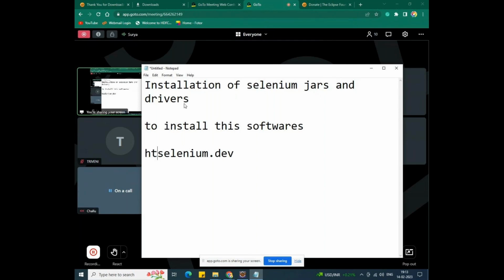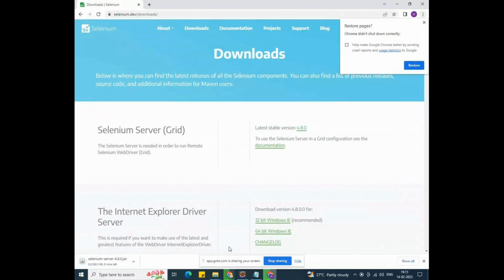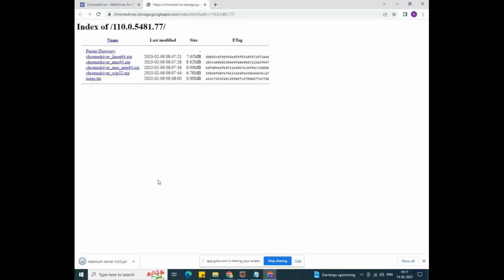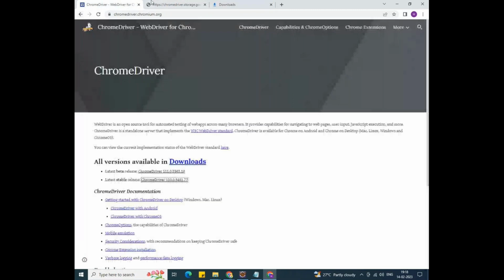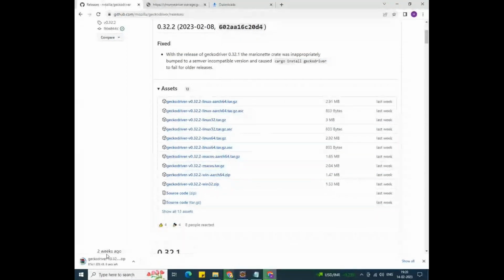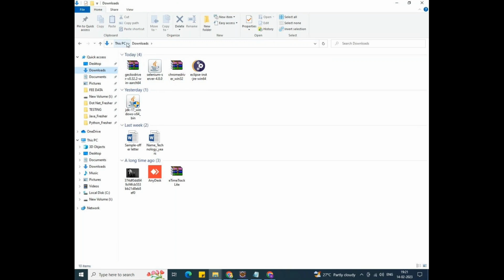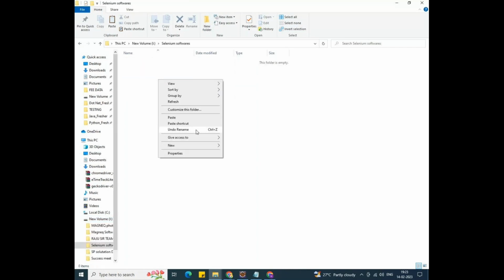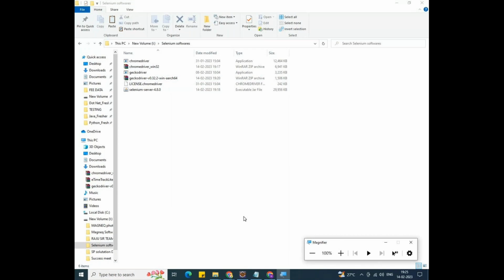Part - 4 | Selenium jars & drivers download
This playlist is to learn Software testing in telugu

This channel is for Technical education
Courses - java
          .net
          testing
          mainframes
          sql
          html
          css
          java script